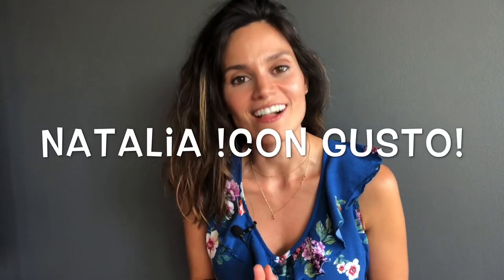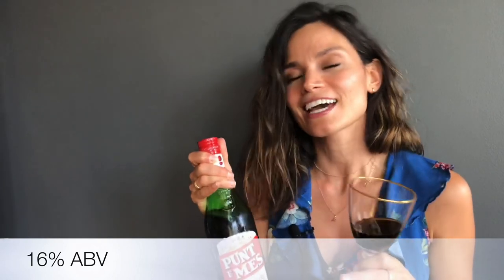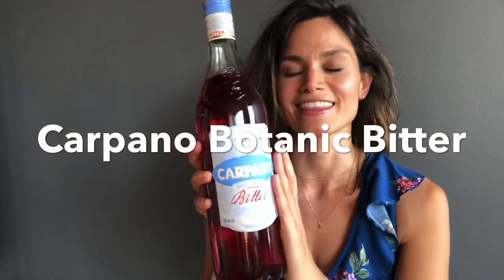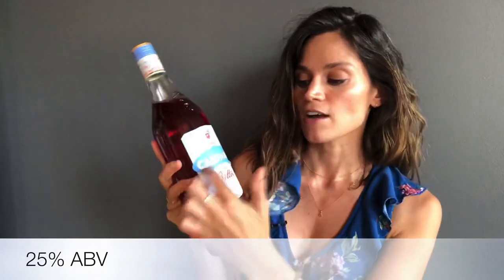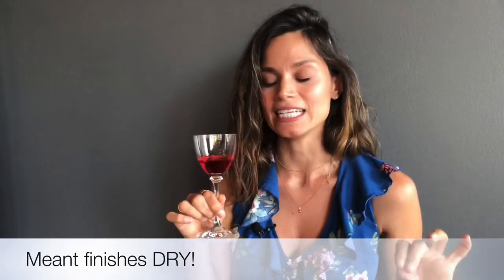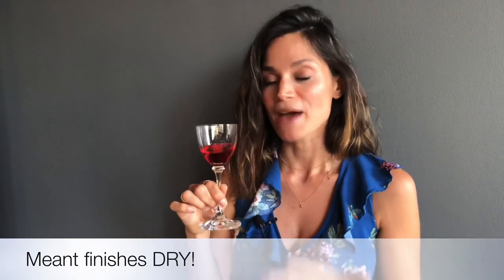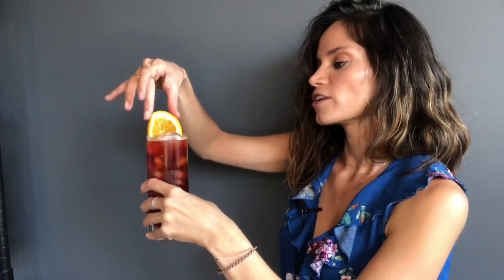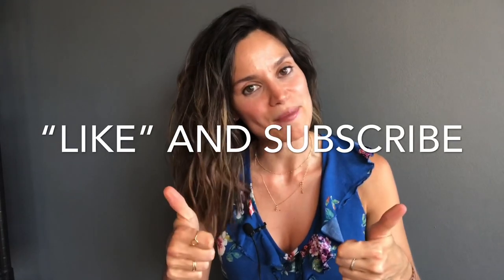HOW TO MAKE AN EASY WEEKNIGHT COCKTAIL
Think cocktails are too time-consuming? Think again. Here I show you how to make a DELICIOUS craft cocktail very simply and quickly. You're welcome.